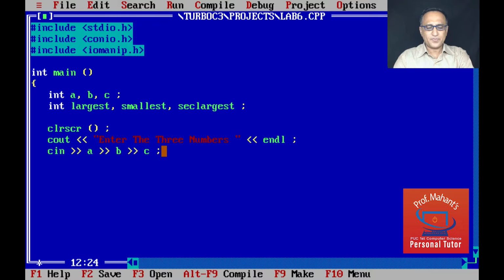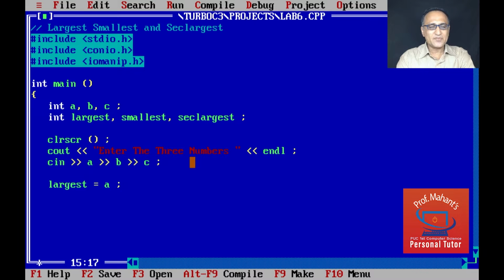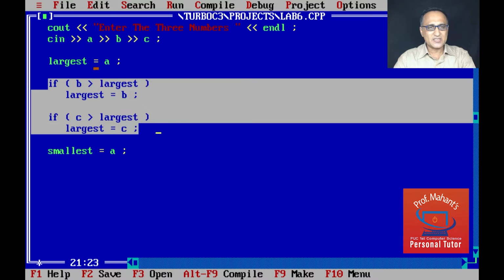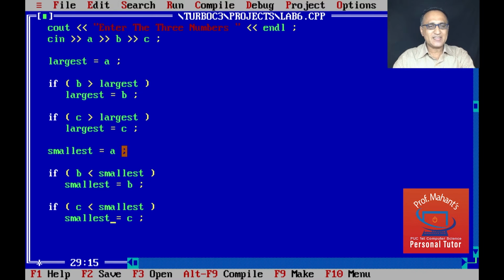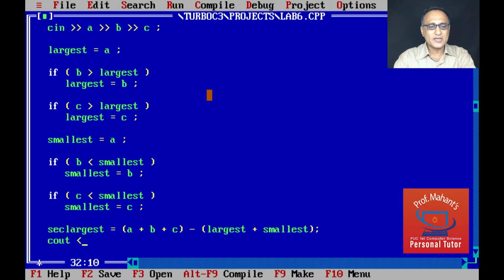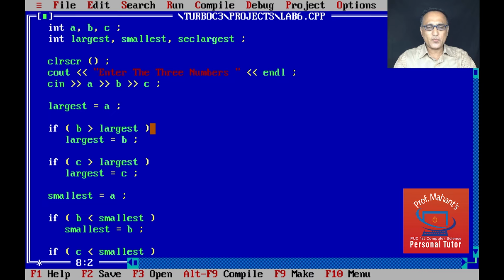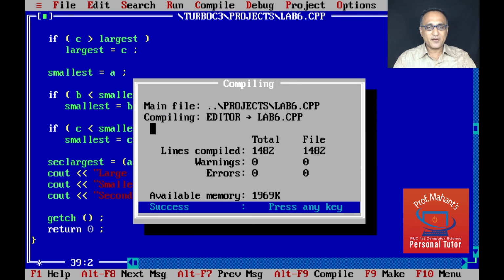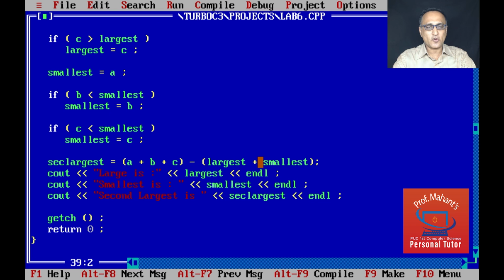Lab 5 Largest, Smallest and Second Largest of Three Numbers using a simple if statement